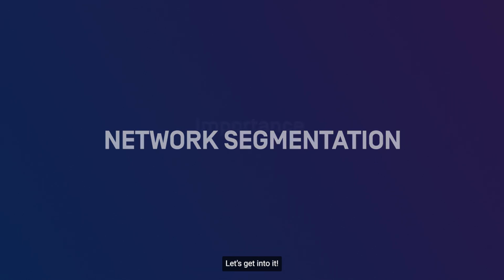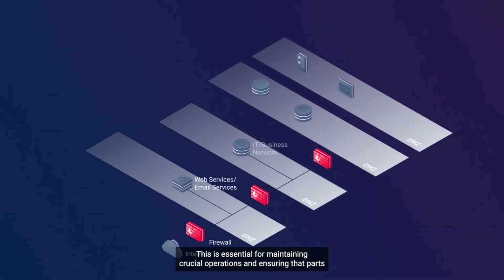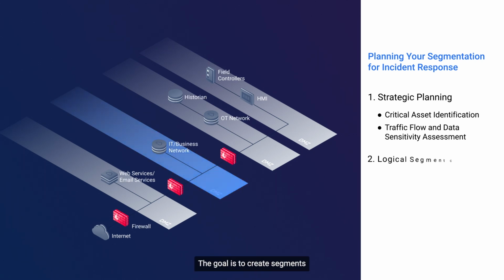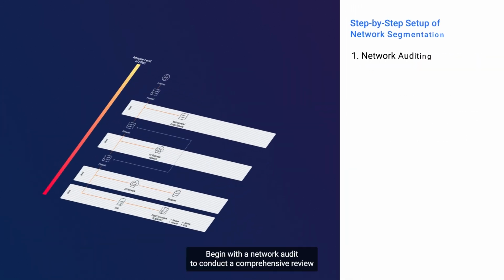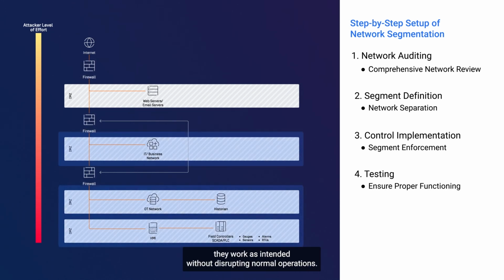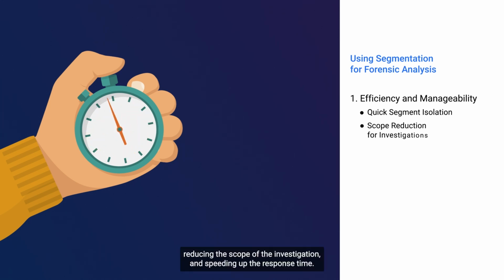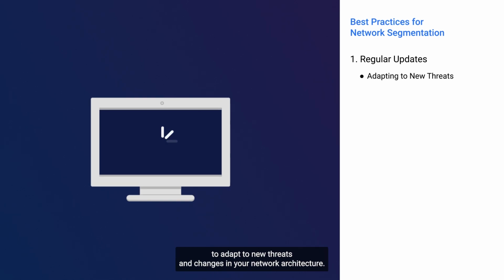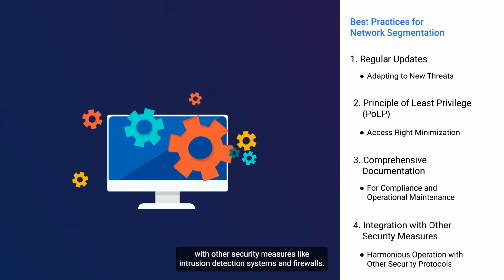Ultimate Guide: Network Segmentation to Boost Incident Response and Forensics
Join OPSWAT Academy for in-depth video know-how on applying network segmentation.

Learn how to divide your network into secure and efficient segments to enhance security, quickly identify vulnerabilities, and improve your response to threats. This video tutorial is essential for both beginners and practicing network administrators to implement strong security measures and maintain the integrity and safety of network operations.

Chapters
00:00 Introduction
00:40 Importance of Network Segmentation in Incident Response
01:10 Segmentation Planning for Incident Response
01:45 Step-by-Step Network Segmentation Setup
02:29 Using Segmentation in Forensic Analysis
02:56 Best Practices in Network Segmentation
💻 Become a part of the OPSWAT Academy community! Connect, engage, and stay updated: